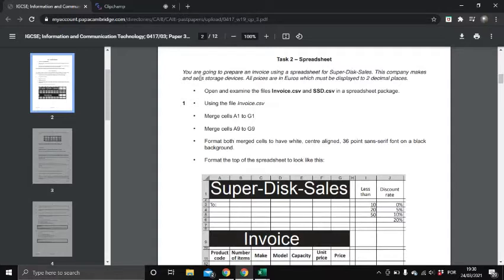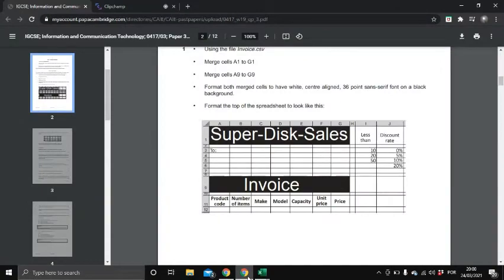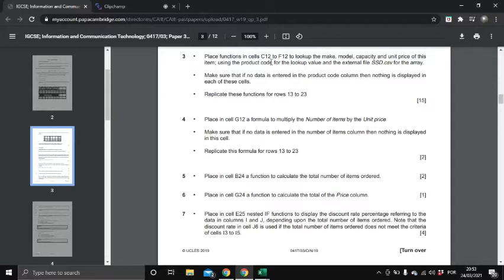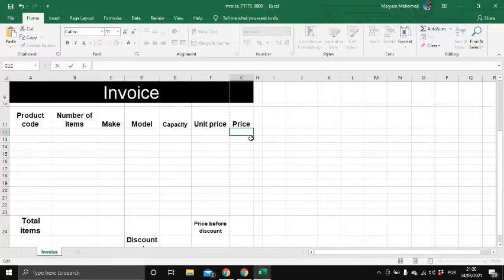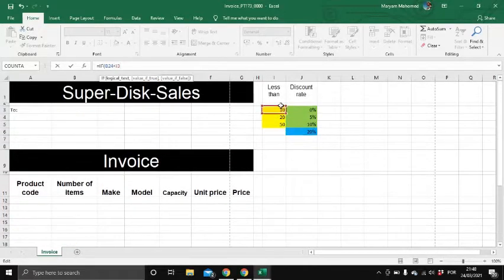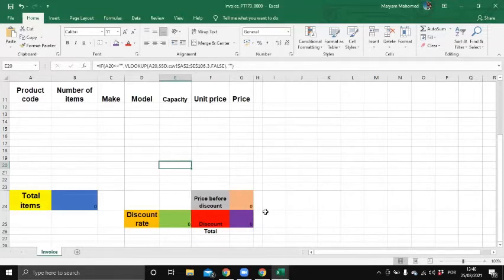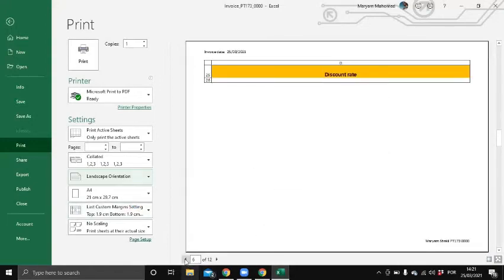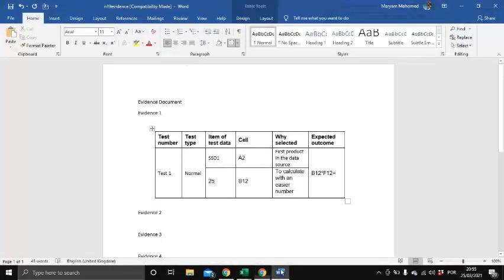IGCSE ICT October Novembr 2019 Paper 3-Data Analysis